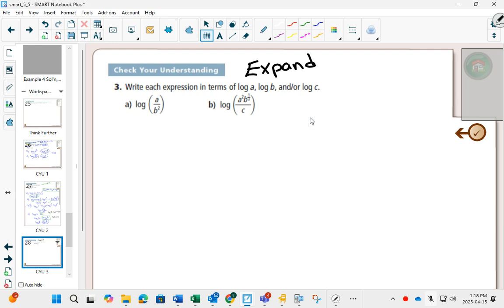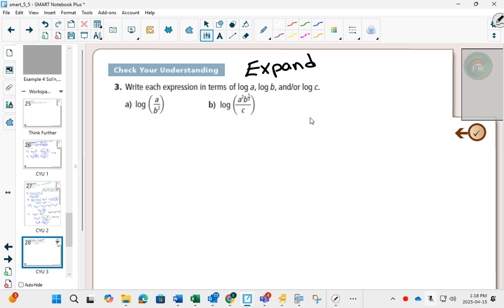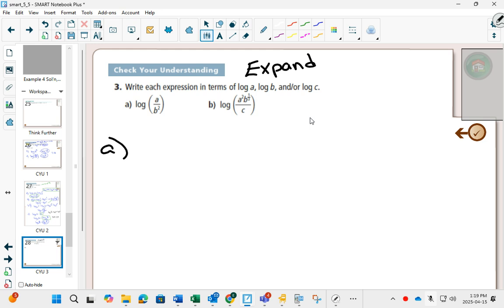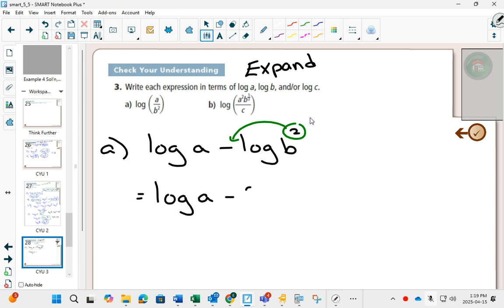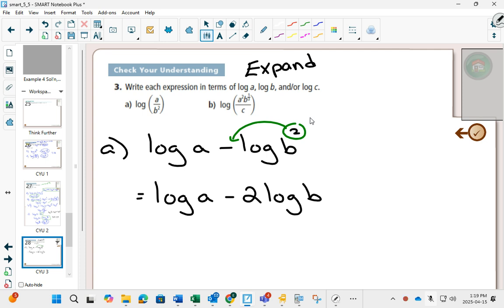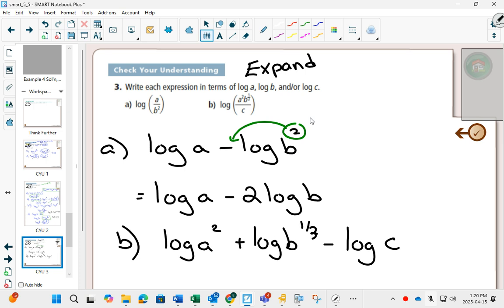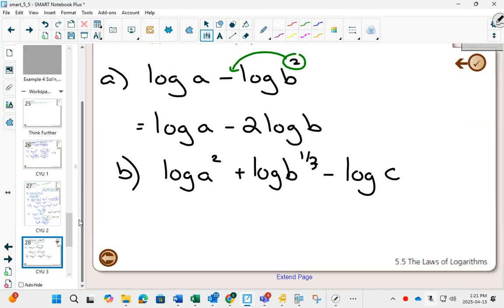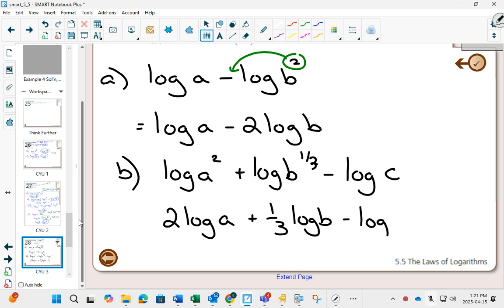40SP 5 5 Example 3